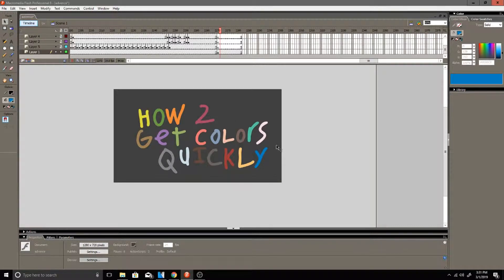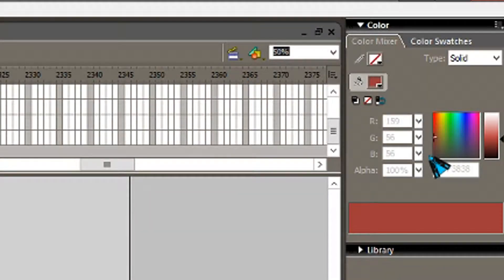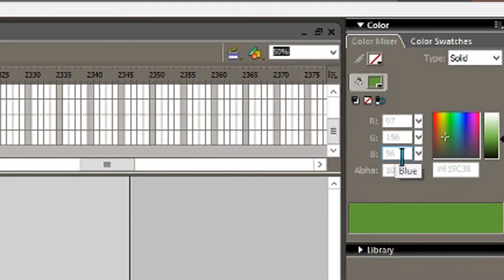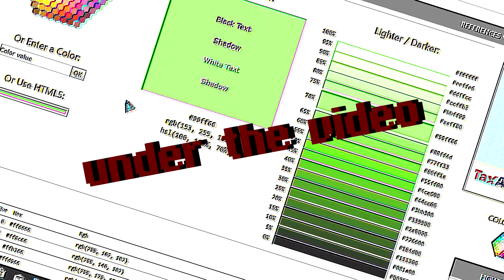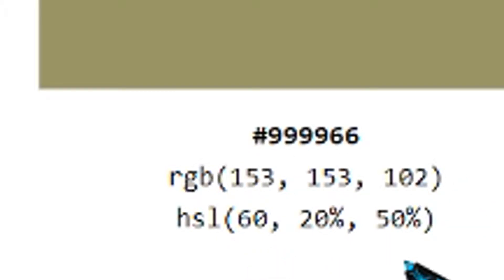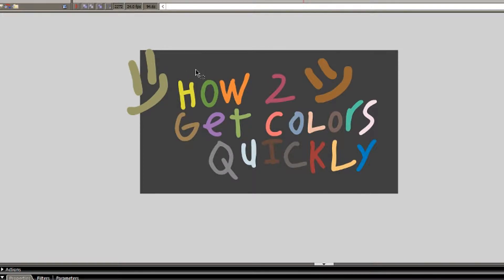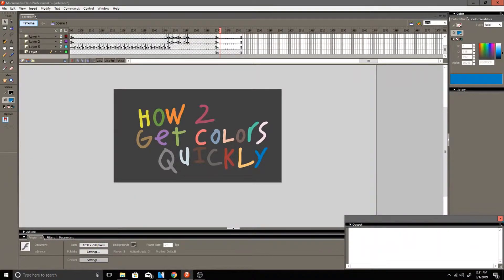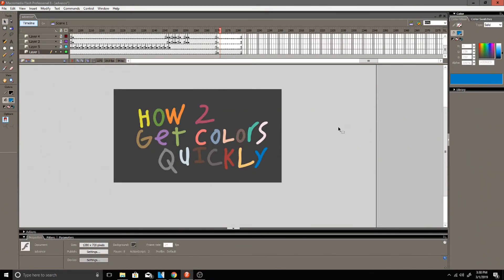How 2 get colors quickly (tutorial)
A quick little tutorial about time and colors I guess

music used
gfbeats - business casual